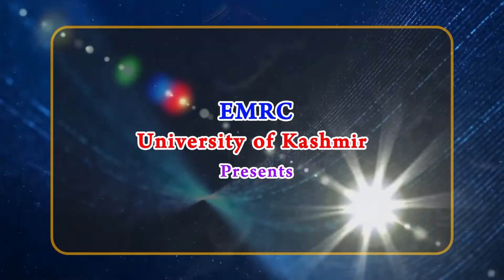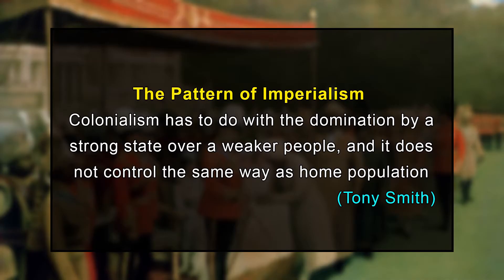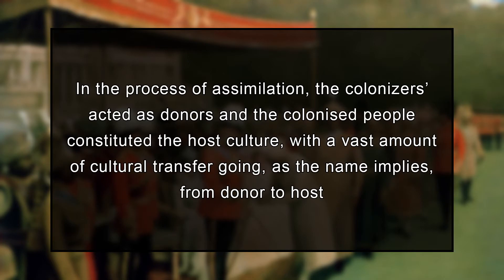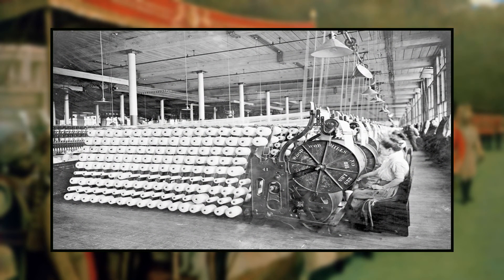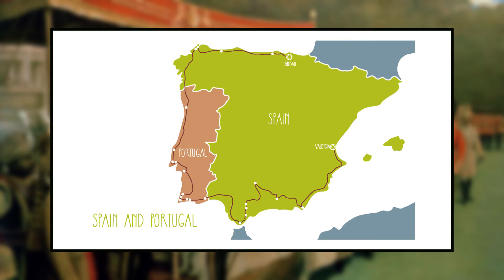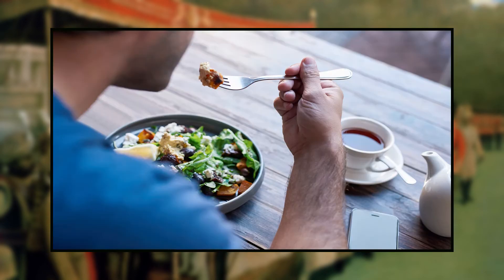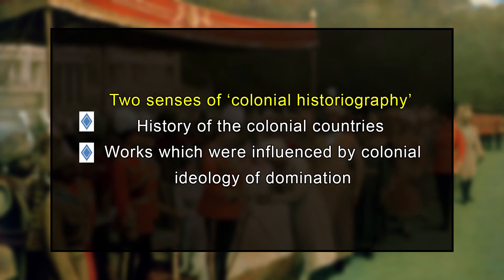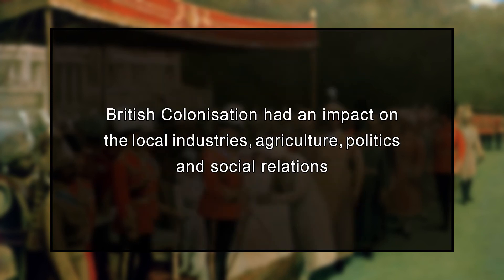L05 Colonalism in South Asia